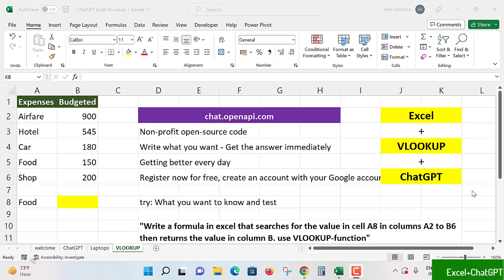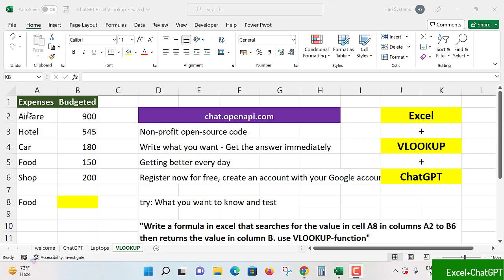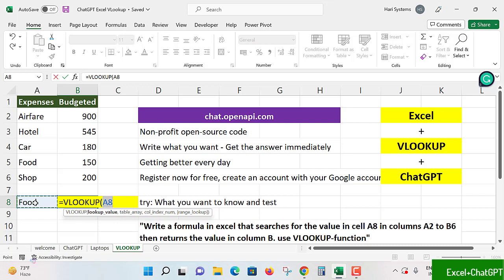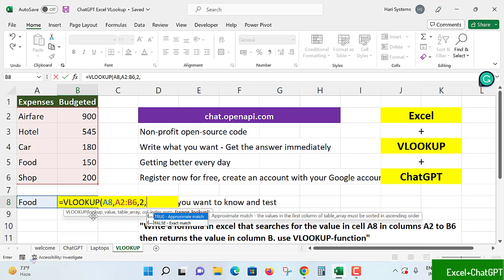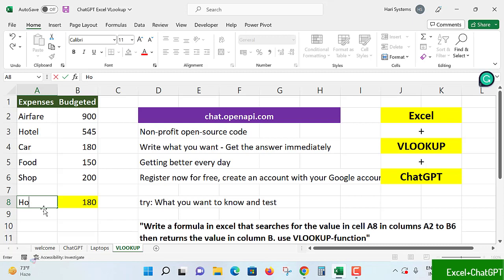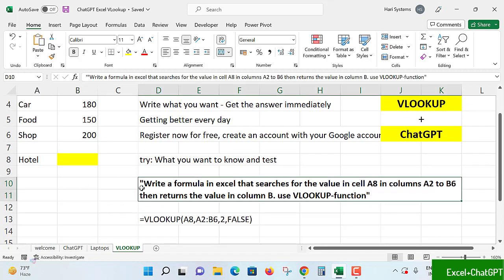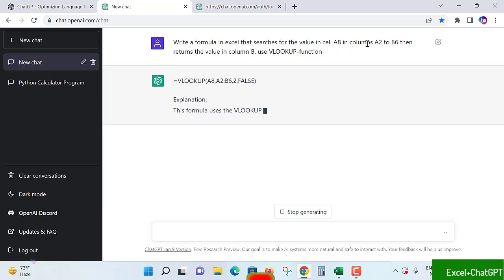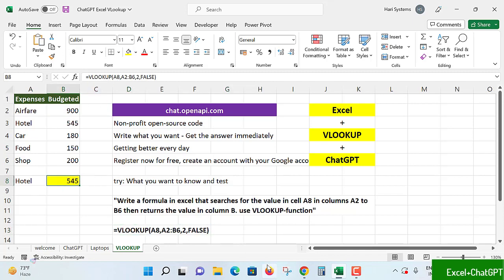Excel - Chat GPT + Excel VLOOKUP: The Future of Data Analysis is Here! - Harisystems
Watch this video session, and you will learn

What is ChatGPT:
ChatGPT is a chatbot launched by OpenAI in November 2022. It is built on top of OpenAI's GPT-3 family of large language models, and is fine-tuned with both supervised and reinforcement learning techniques

What is Excel:
Microsoft Excel is a spreadsheet developed by Microsoft for Windows, macOS, Android and iOS. It features calculation or computation capabilities, graphing tools, pivot tables, and a macro programming language called Visual Basic for Applications. Excel forms part of the Microsoft Office suite of software

Microsoft Excel Online Course:
Microsoft Excel Zero to Hero: Complete Excel Course 2023